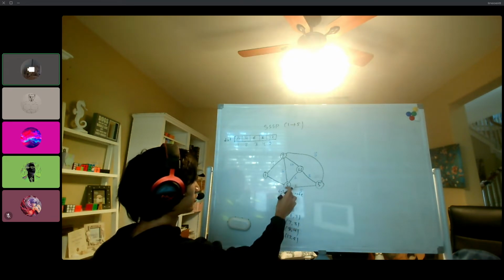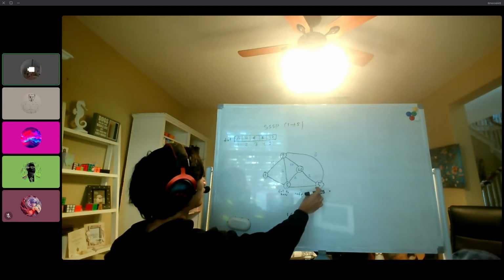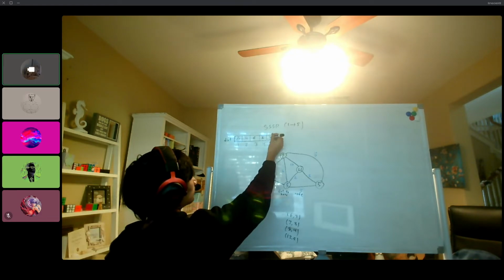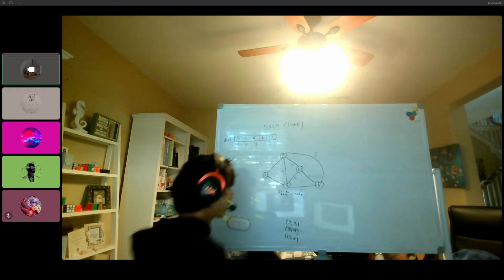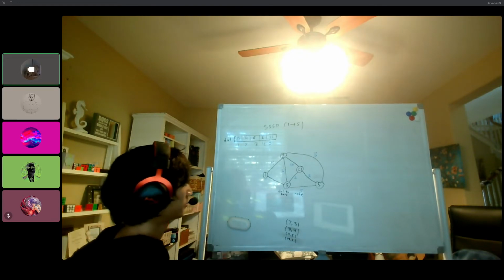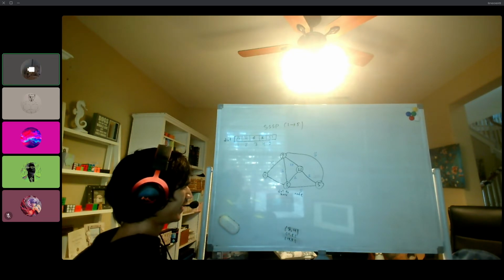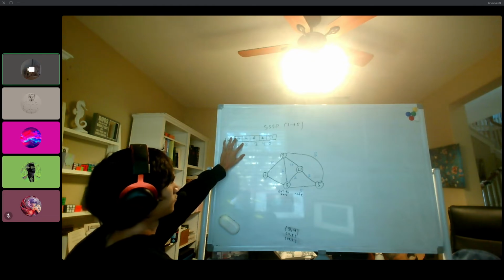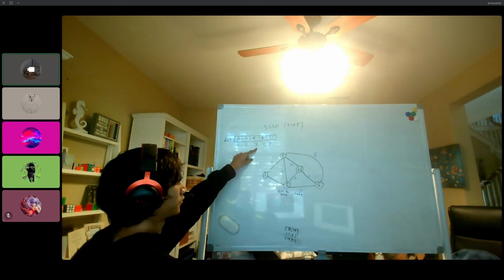(Competitive Programming) Dijkstra's Algorithm Example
RCC ACM Meeting from 12/5/21